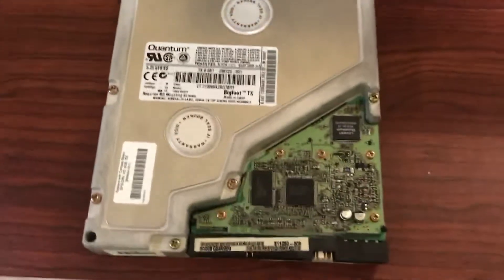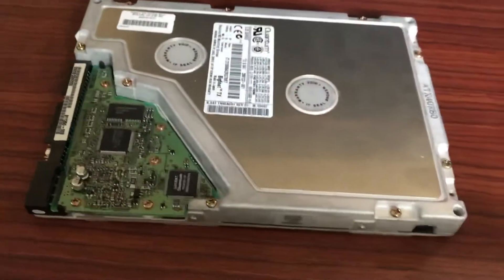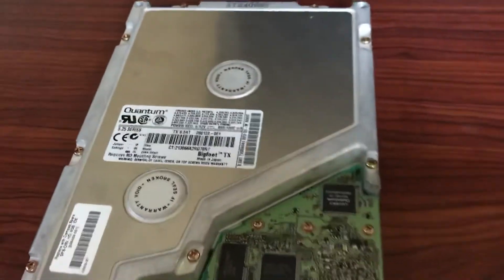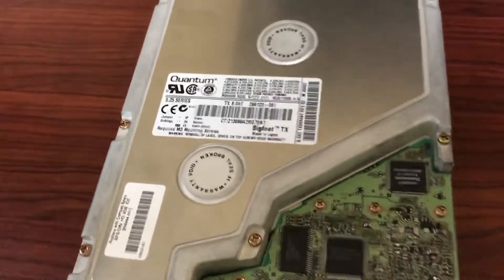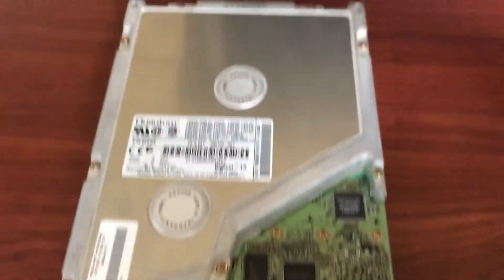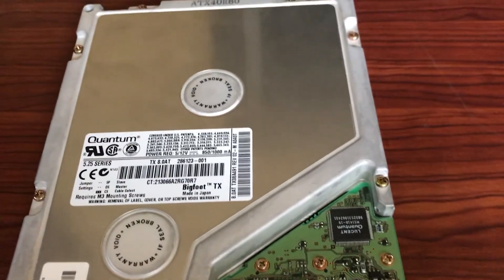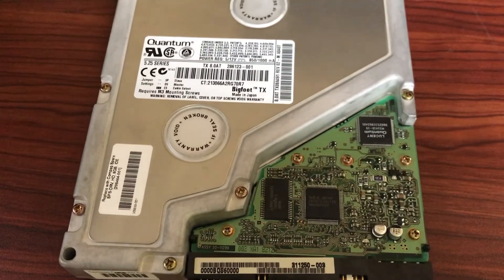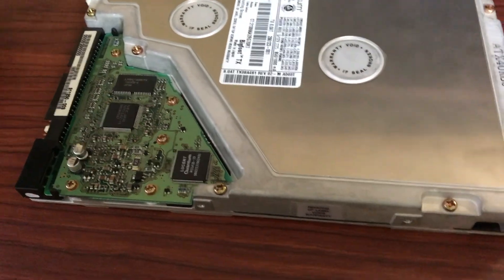Quantum Bigfoot TX 5.25” Hard Drive Spin up/seek!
5.25” 8GB Hard drive! Have you seen another 90s drive as cool as this?

Brand: Quantum
Model: Bigfoot TX
Manufacture Date: Unknown (Probably 1997/98)
Capacity: 8GB
RPM: 4000
Size: 5.25”
Platters: Unknown
Heads: Unknown
Cache (Buffer Size): 128KB
Interface: IDE (ATA-33)
Drive Health: Healthy
Hours: Unknown

Where I got it: Compaq Presario 4660
Current Home: Compaq Presario 4660